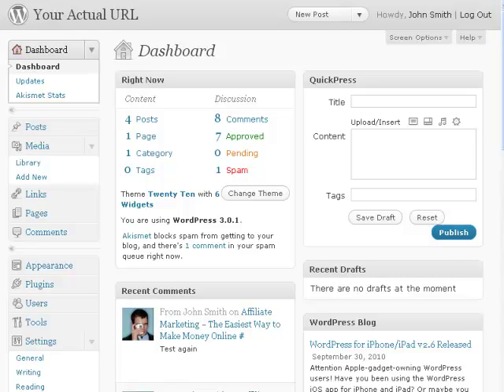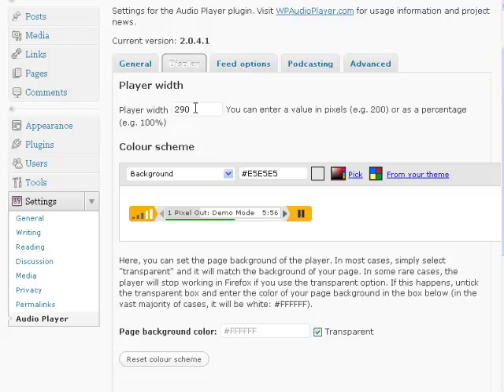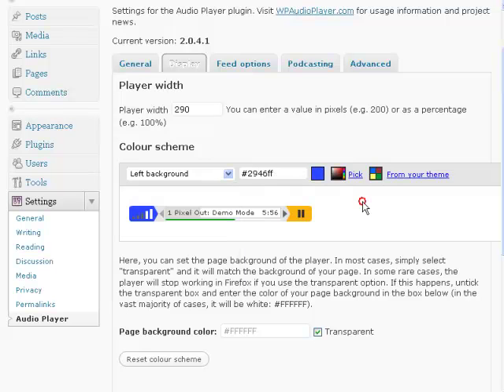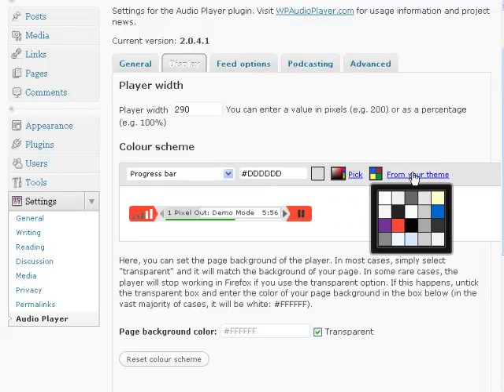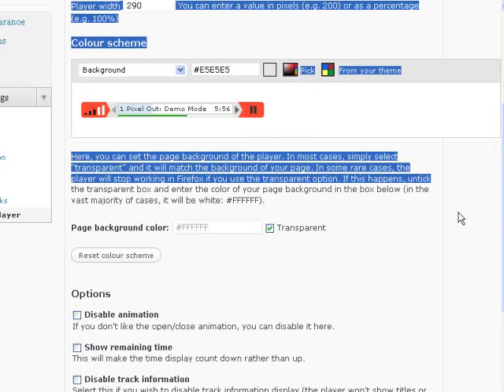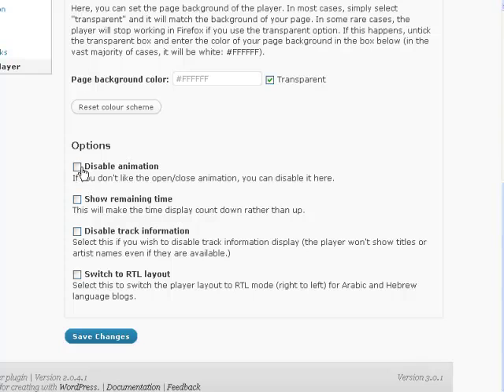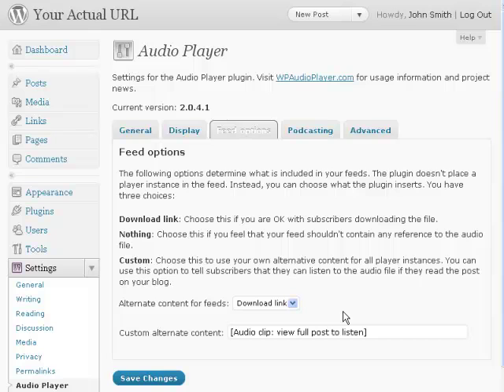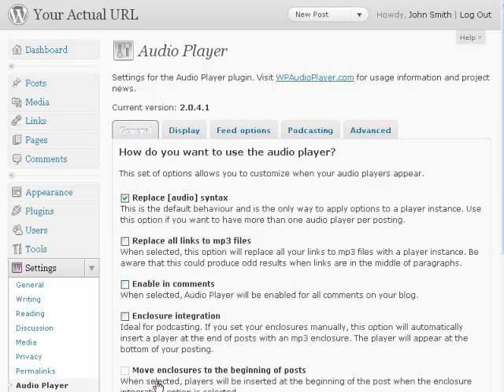Customize your Audio player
Customize your audio player and select options for your WP site.